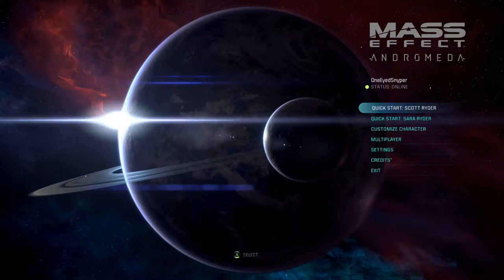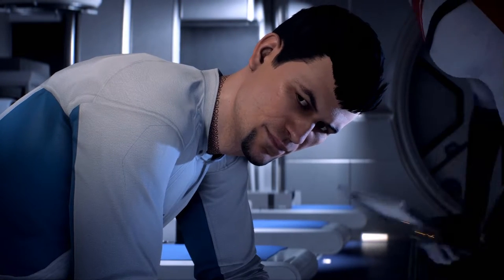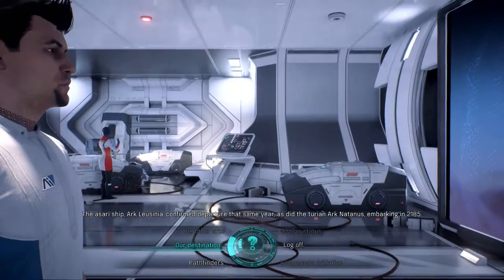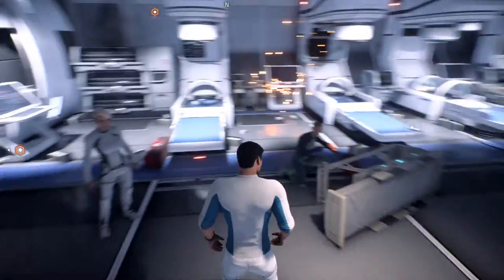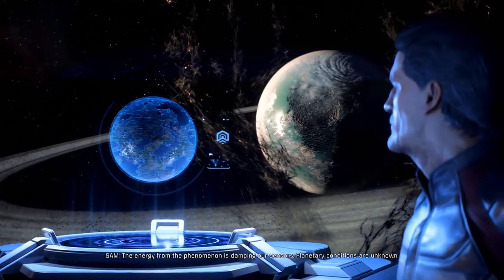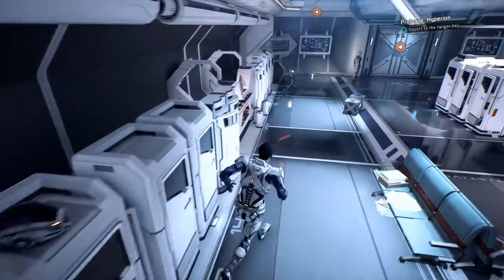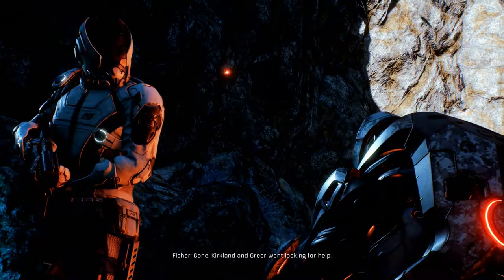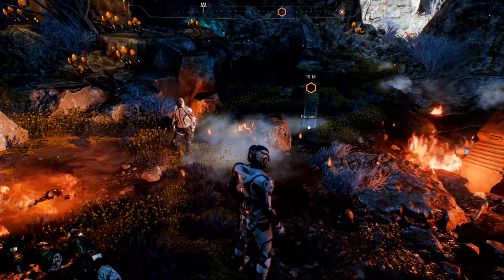Mass Effect Andromeda - Ep 1 - Wake Up Call - Let's Play - [PC, Biotic, Blind]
Mass Effect: Andromeda takes you to the Andromeda galaxy, far beyond the Milky Way. There, you'll lead our fight for a new home in hostile territory - where WE are the aliens.

Play as the Pathfinder - a leader of a squad of military-trained explorers - with deep progression and customization systems. This is the story of humanity’s next chapter, and your choices throughout the game will ultimately determine our survival in the Andromeda Galaxy.

As you unfold the mysteries of the Andromeda Galaxy and the hope for humanity lies on your shoulders – You must ask yourself… How far will you go?